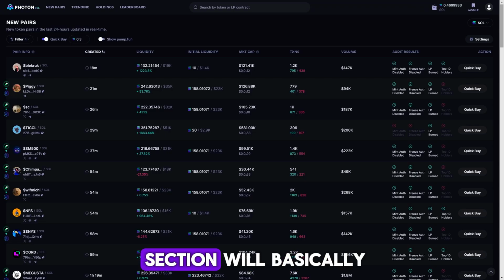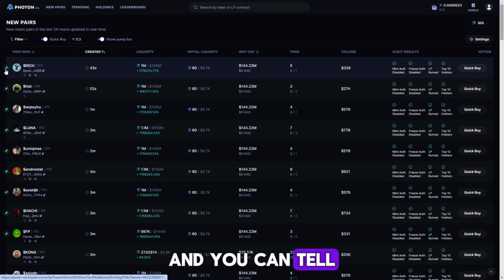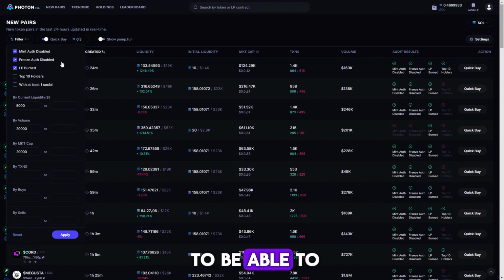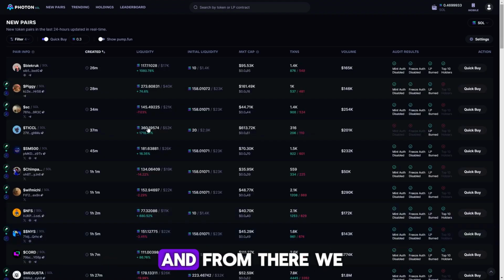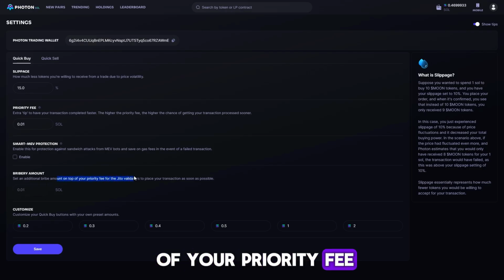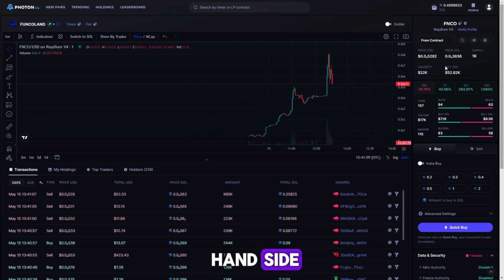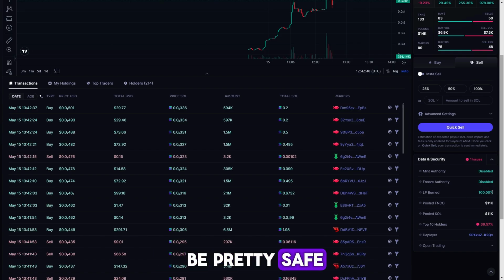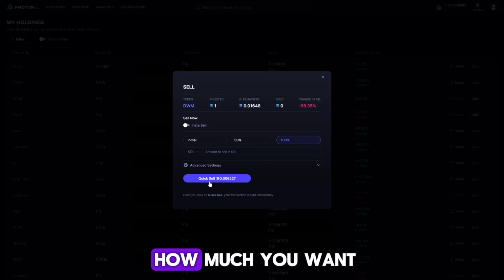How to trade meme coins: Photon Solana Guide for Beginners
(-20% Fees)

Learn how to trade meme coins on Solana with the powerful Photon Solana Bot! In this comprehensive Photon trading guide, we'll show you how to trade with Photon, unlock its full potential for Solana memecoin trading, and discover the best settings for Photon Sol.

Whether you're new to meme coin trading or looking to optimize your strategy, this Photon tutorial covers everything you need to know about the Photon app, including how to use Photon Solana for maximum profits on platforms like pump.fun.

Discover the secrets of Photon trading for beginners and understand why Photon trading is revolutionizing the way traders engage with Solana and memecoins. We'll cover essential topics like Photon trade, Photon Sol, Photon trading course, and using Photon for pump.fun opportunities.

Key Takeaways:

Master how to trade meme coins with Photon Solana Bot.
Unlock Photon Sol best settings for optimal performance.
Learn how to use Photon for pump.fun and other platforms.
Understand the fundamentals of Photon trading for beginners.
Maximize your Solana memecoin profits with Photon trading.
Don't miss out on the next big memecoins! Watch this Photon guide and start trading smarter with Photon today.